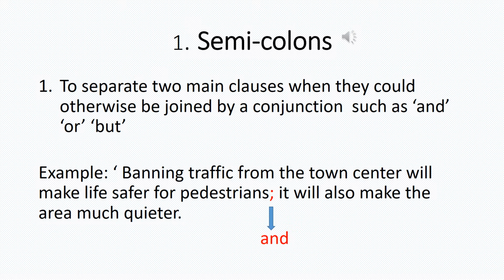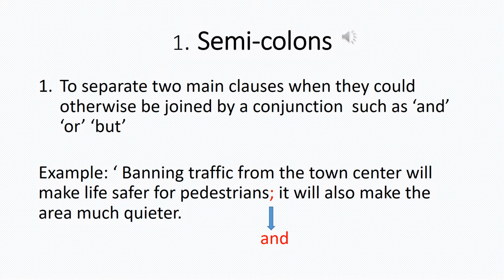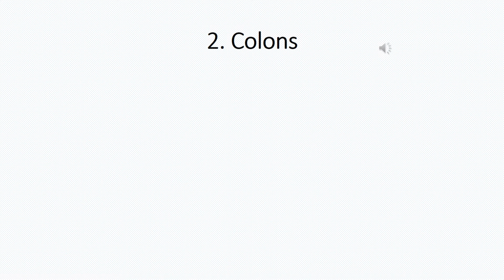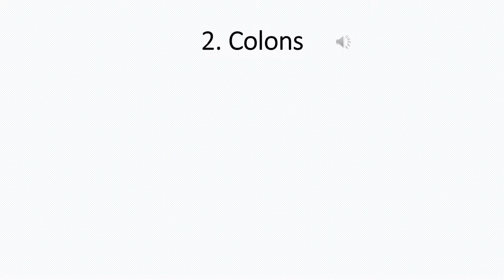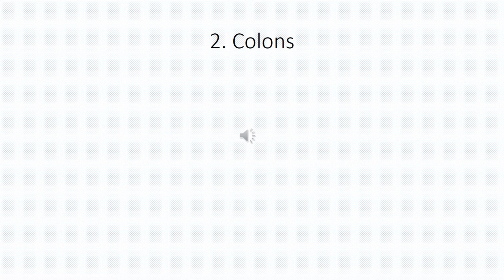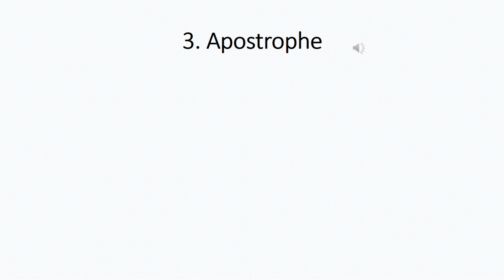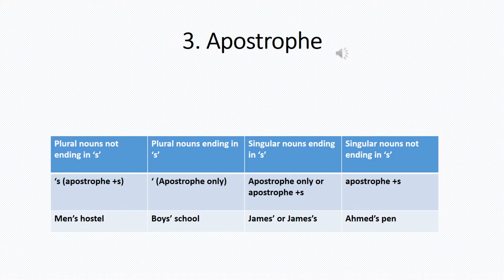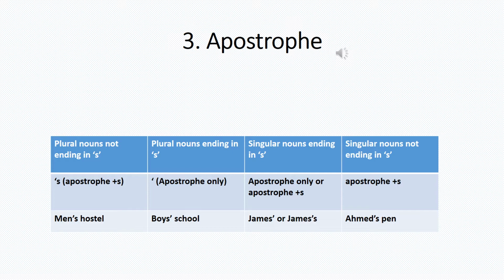Colon, semi-colon and apostrophe